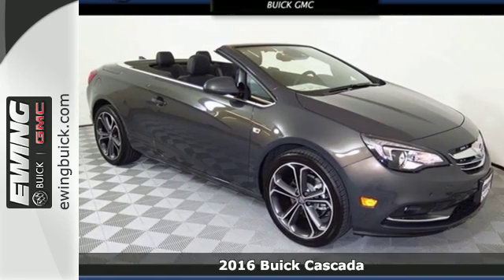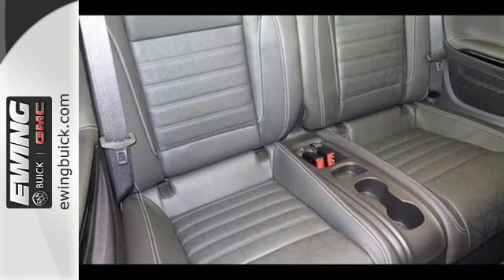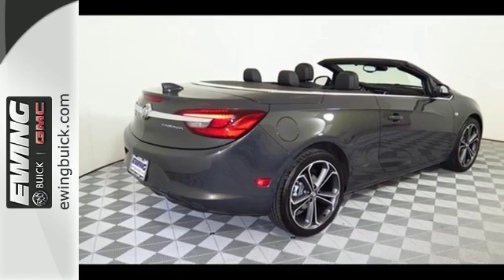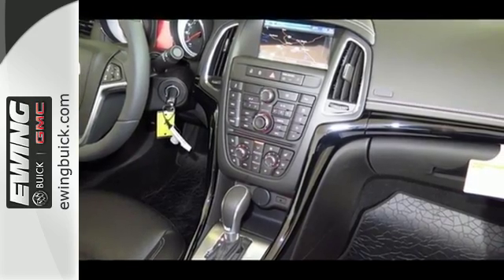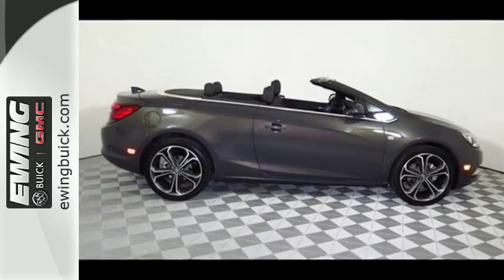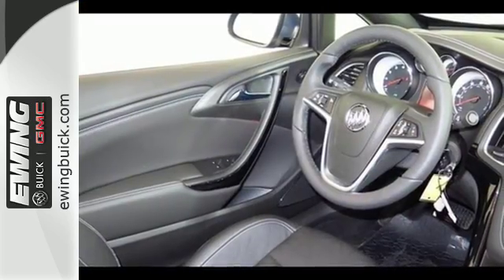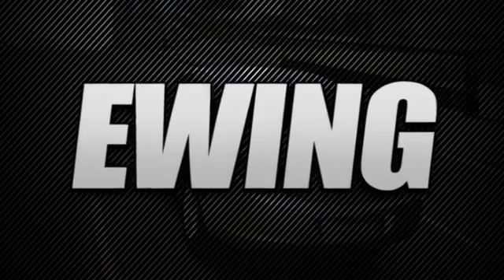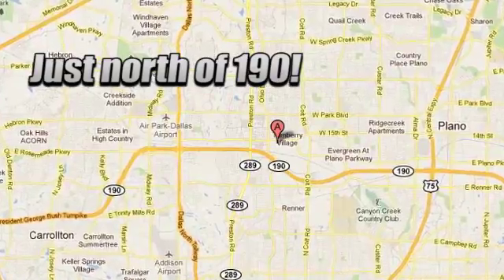New 2016 Buick Cascada Plano TX Dallas, TX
Year: 2016
Make: Buick
Model: Cascada
Trim: Premium
Engine: 1.6L 4-Cylinder
Transmission: 6-Speed Automatic Electronic with Overdrive
Interior: Jet Blk Lthr
Stock #: B100500
VIN: W04WT3N5XGG100500
 Ewing Buick GMC has been proud to provide the Dallas/Fort Worth metroplex with a complete lineup of quality Buick and GMC vehicles with something for every driver as a family owned and operated dealership since 1939. Whether you're looking for a stylish, smooth-riding sedan, a rugged, all-terrain pickup or a roomy yet powerful SUV, our selection is second to none. We also offer a great selection of pre-owned options, including certified Buick and GMC vehicles. Our sales staff and financing team will work with you to find the right vehicle at just the right price. We also offer a first class service facility with two GM World Class Technicians, available loaner vehicles, and free car washes. Let us show you Ewing Excellence.

Address:
6425 Dallas Parkway